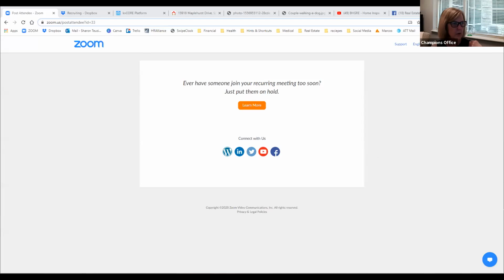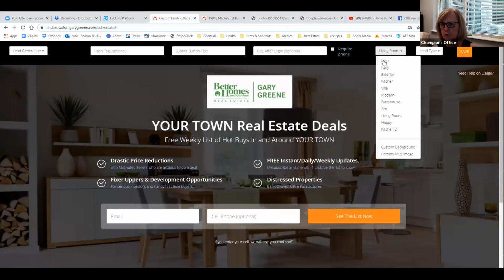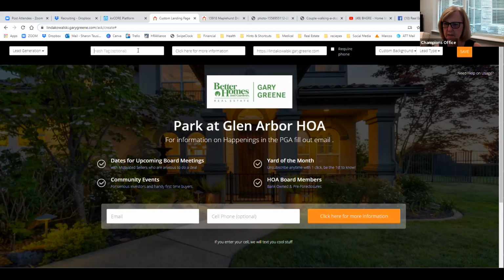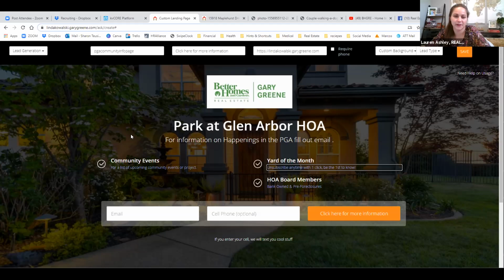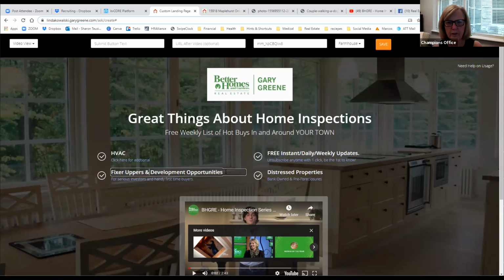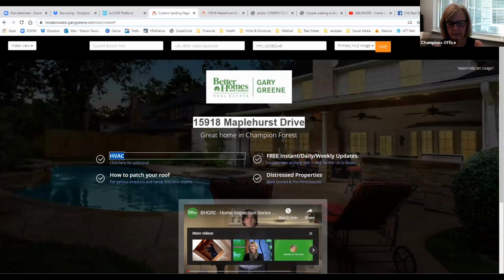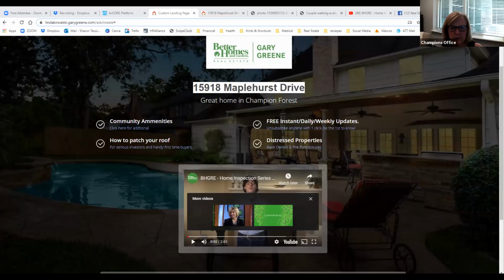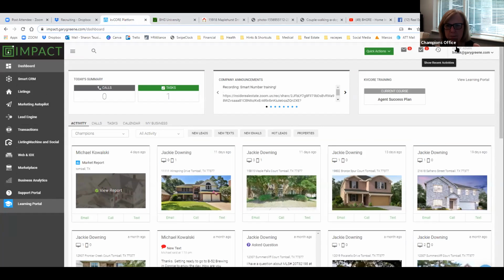IMPACT Basics - How to Create a Landing Page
IMPACT Basics - How to Create a Landing Page - 7/1/2020